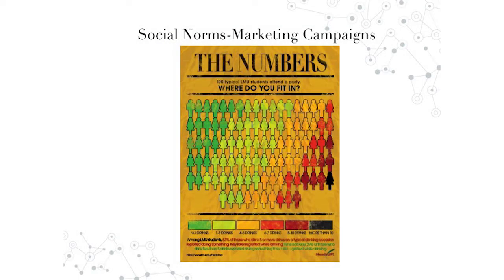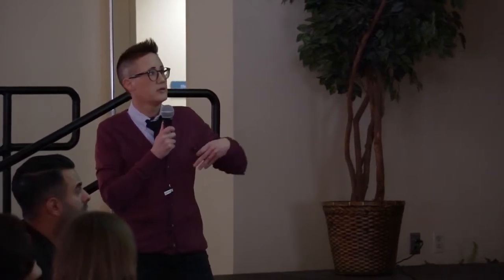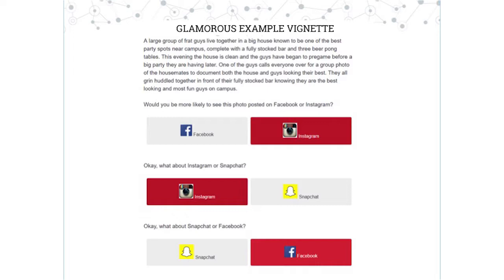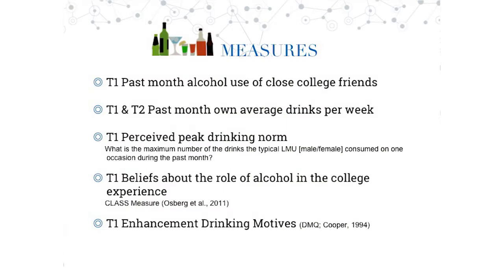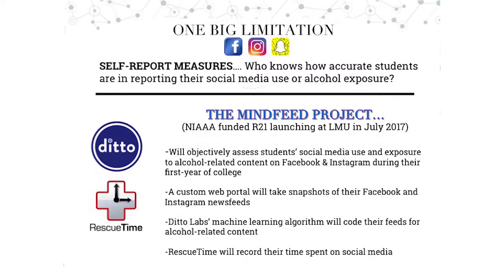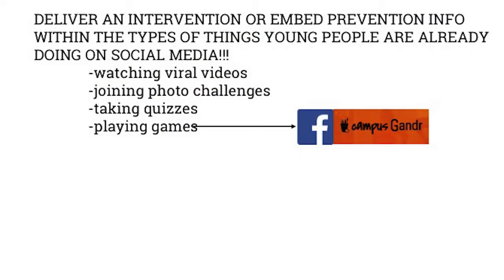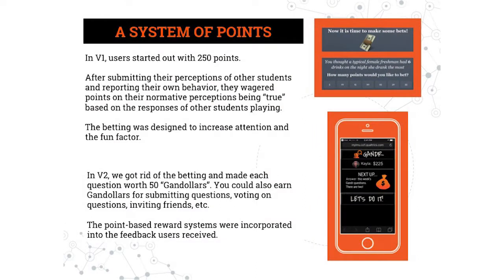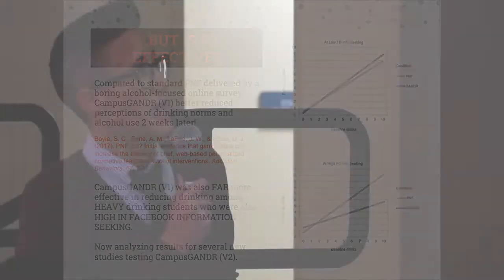4-28-17 Alcohol Policy panel breakfast: Sarah Boyle / underage drinking on social media